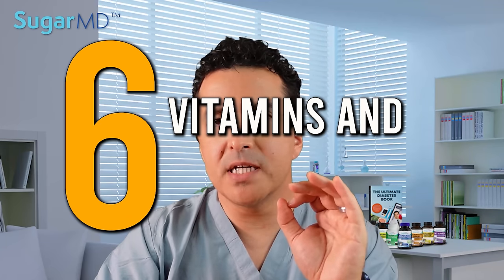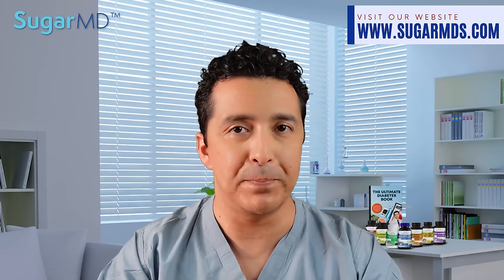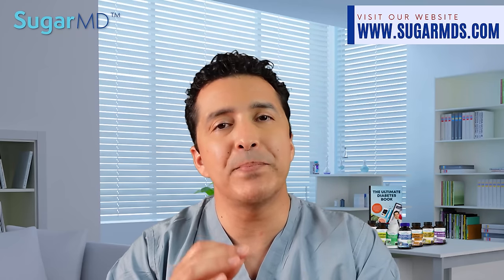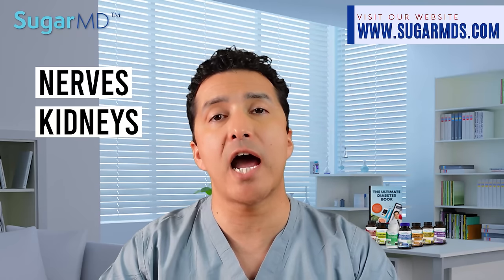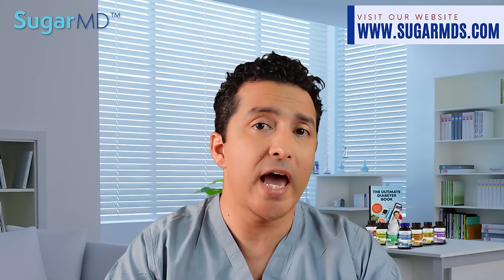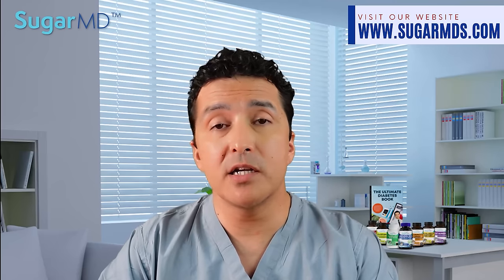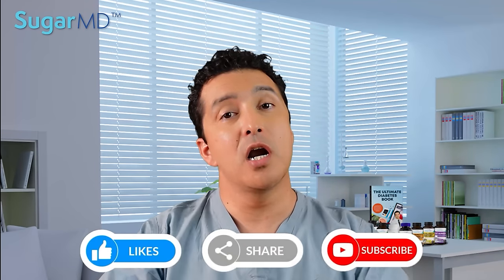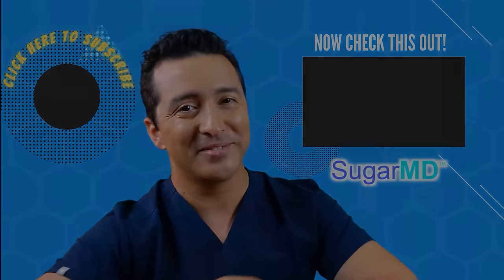Take These 6 Vitamins To STOP Diabetic Complications Today!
Head to Sugarmds.com to join our newsletter! Discover exclusive secrets on reversing diabetes and unique care methods you won't find anywhere else. You must prevent diabetic complications. It is not always possible to stop diabetes complications unless you take these 6 vitamins regularly. Benfotiamine, alpha-lipoic acid, Vitamin B6, Vitamin B12, Vitamin D, and Acetyl-L-Carnitine are all in SugarMD Neuropathy Support and are perfect to prevent diabetes complications.